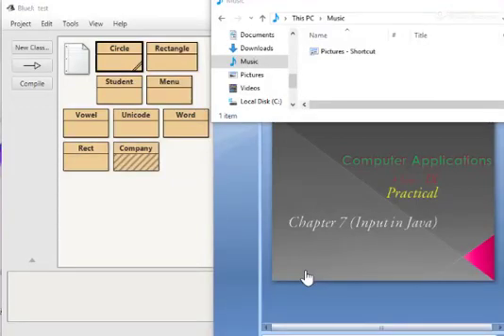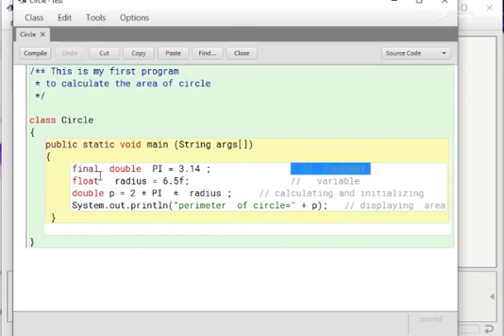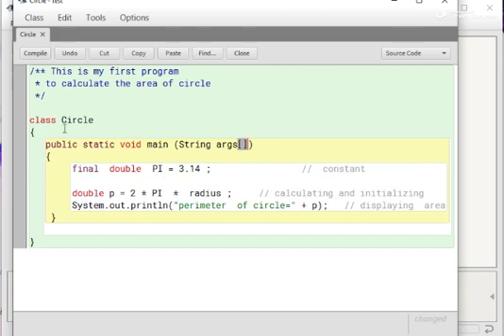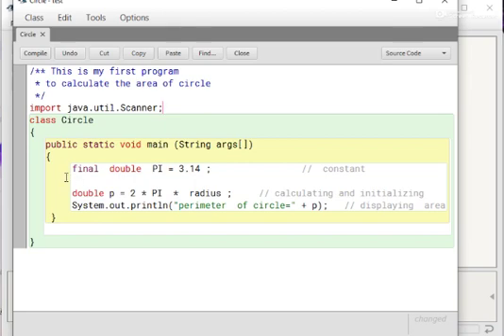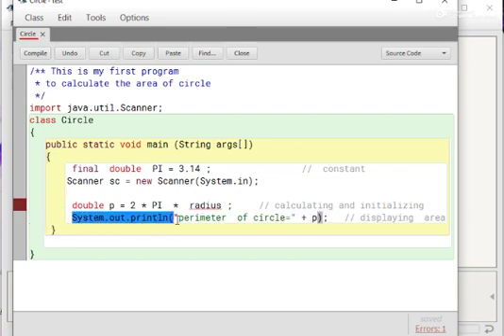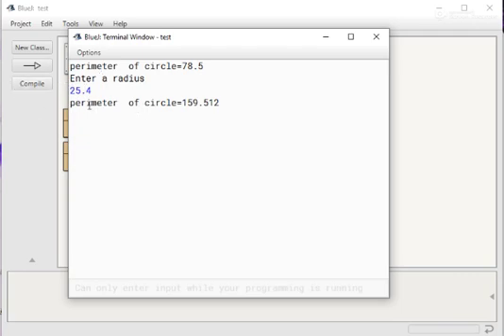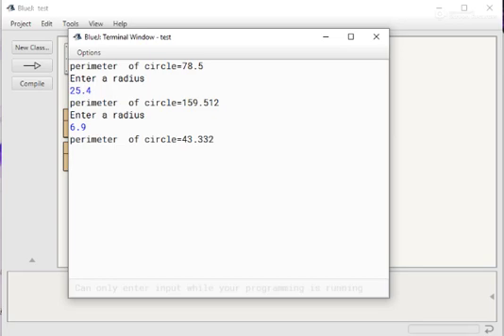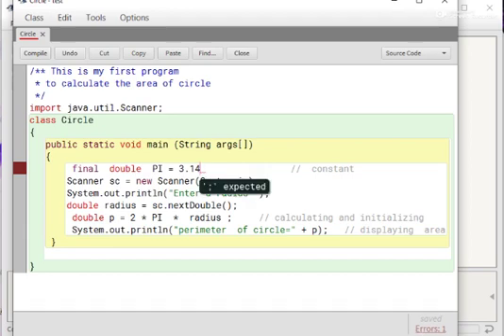Class IX Computer Ch7 (2nd Term)